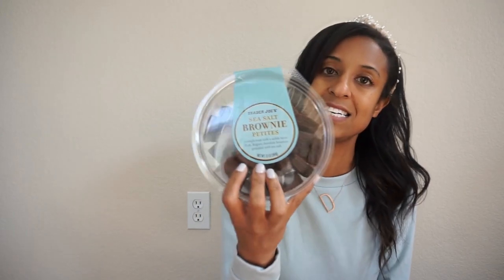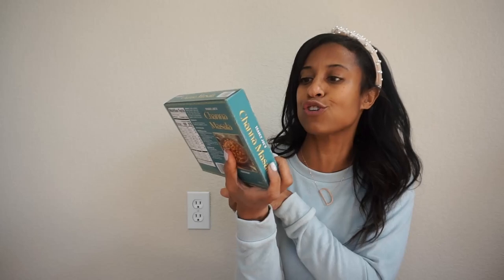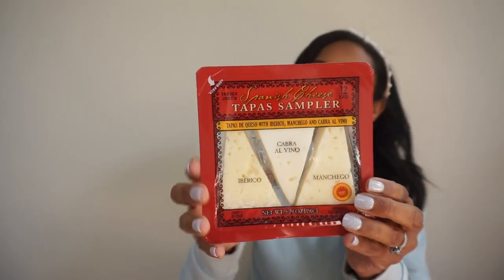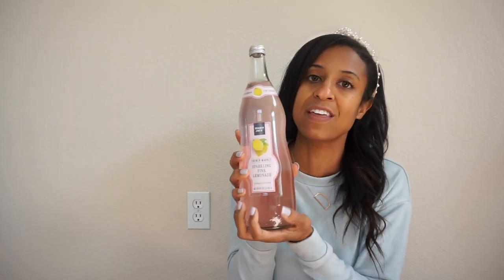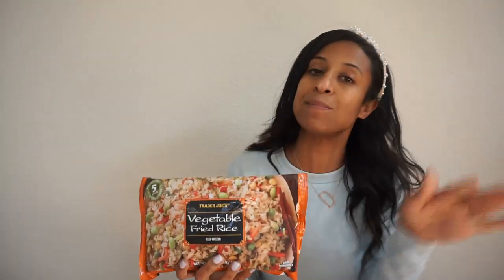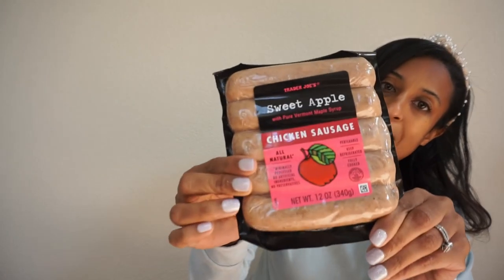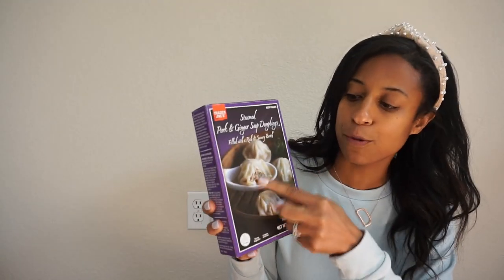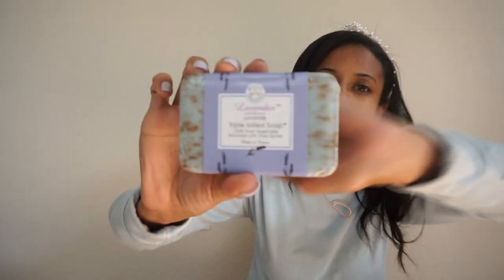Must Try Trader Joe's Items| Spring 2021 | Dream Rodrigues